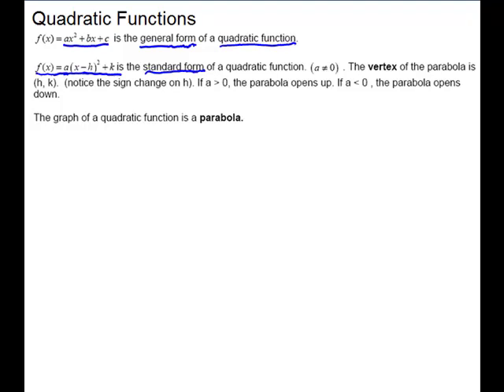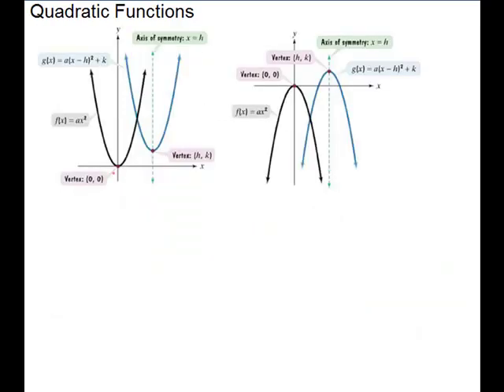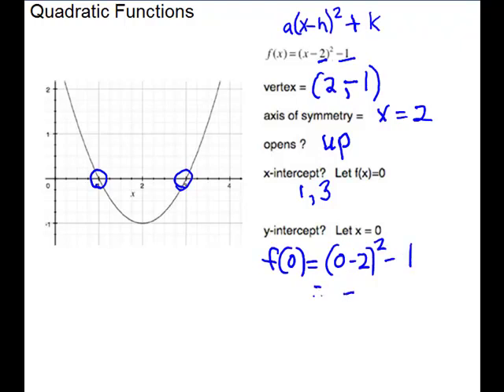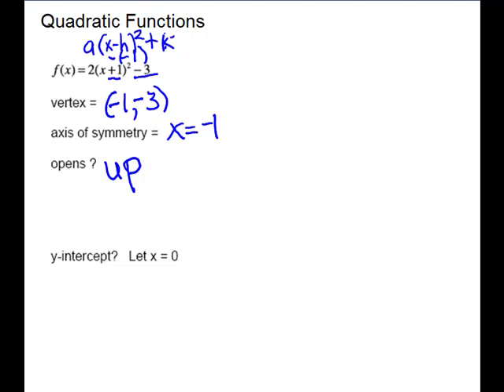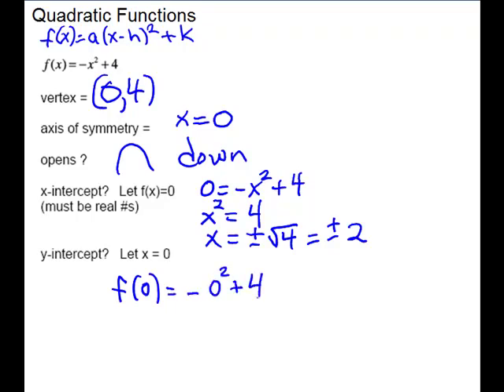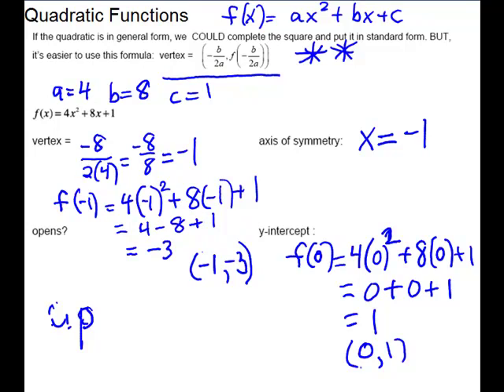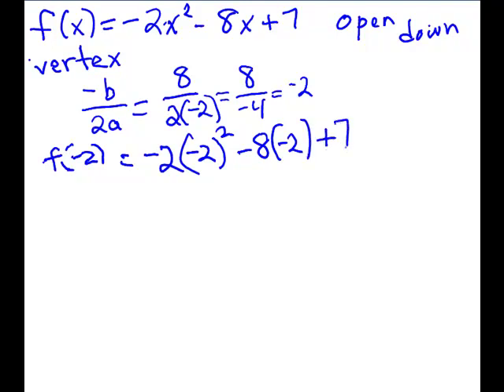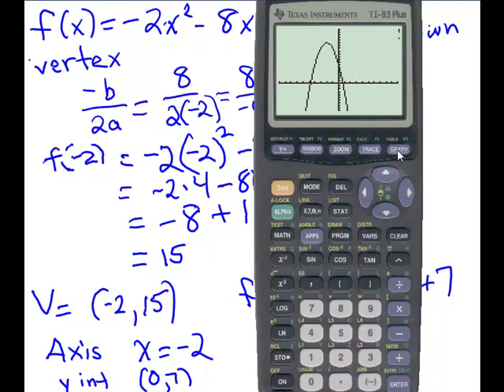Quadratic Functions Part 1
MAC 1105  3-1   matches pages 59-top 61 of your note templates